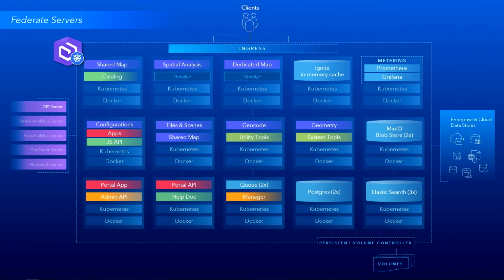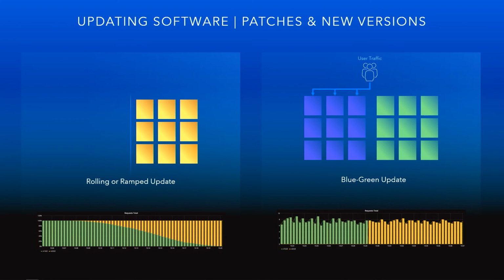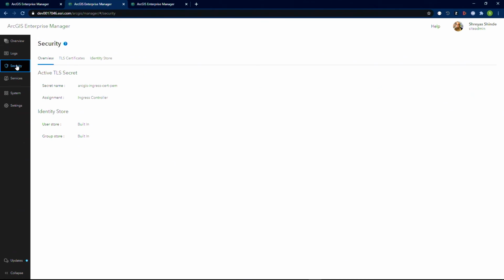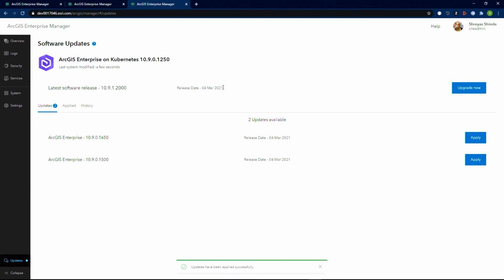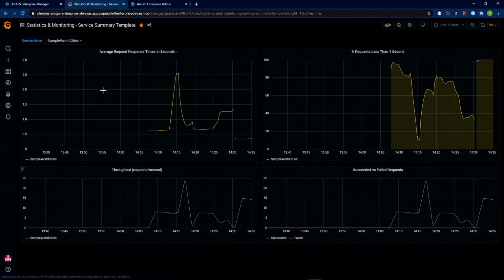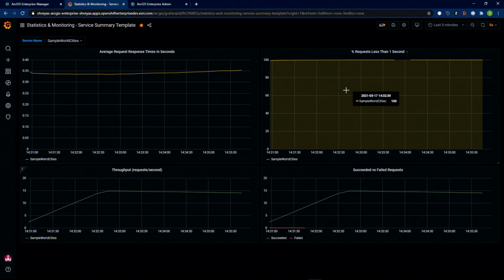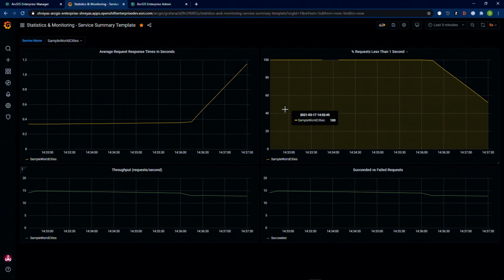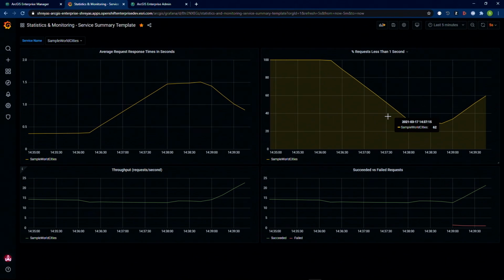ArcGIS Enterprise on Kubernetes - Operating and Scaling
Jay Theodore, CTO - Enterprise and AI, details out how federation, automated maintenance, operations and scaling work within ArcGIS Enterprise on Kubernetes, the latest cloud-native enterprise GIS offering, advancing DevOps practices for Geospatial Infrastructures.

Shreyas Shinde, Group Development Lead - ArcGIS Enterprise, showcases a new manager application for ArcGIS Enterprise on Kubernetes that allows administrators to monitor and manage their Enterprise deployments, plus use of open tools and patterns for scaling.